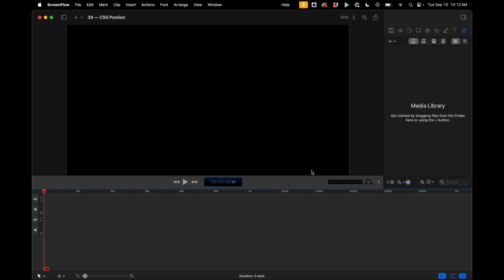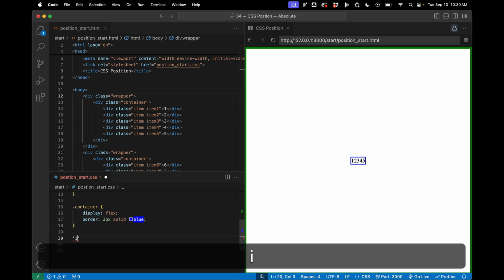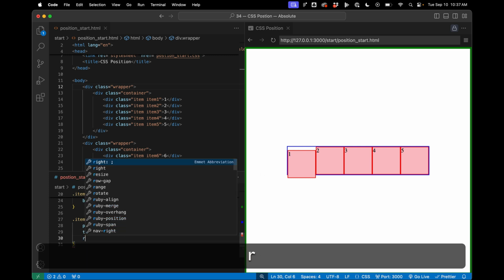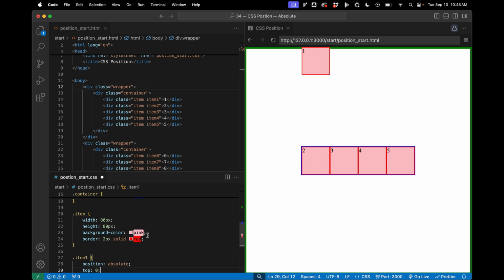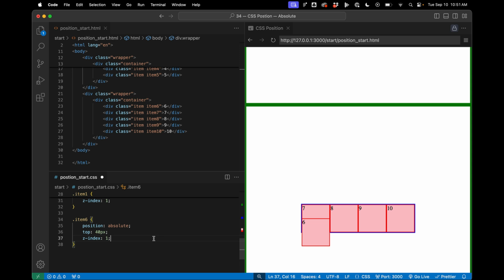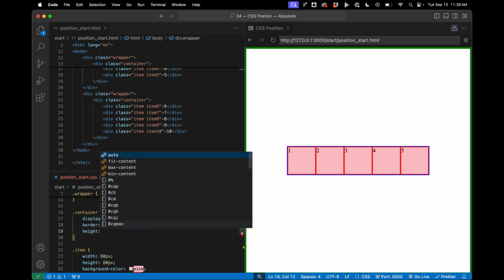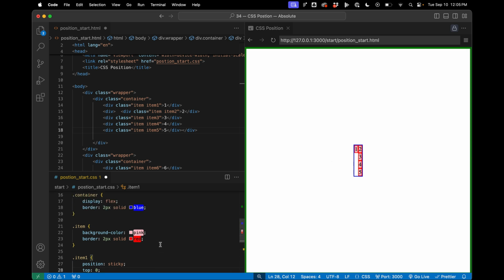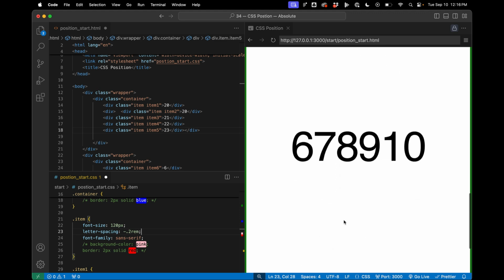34 — CSS Position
This video explains the five CSS position properties of static relative absolute fixed and sticky. It is part of a series introducing HTML and CSS fundamentals to beginners.

00:00 - Introduction
00:09 - Setup HTML
00:35 - Setup CSS
03:43 - Position Overview
03:56 - position: static
04:20 - position: relative
06:19 - position: absolute
10:42 - position: fixed
12:33 - position: sticky
14:10 - sticky to page center